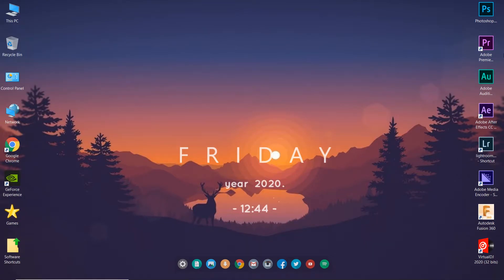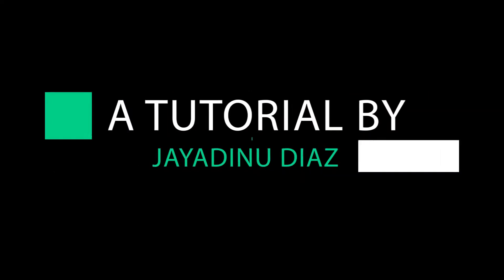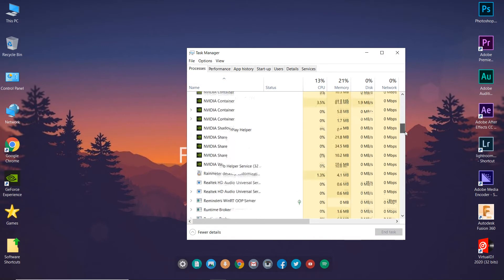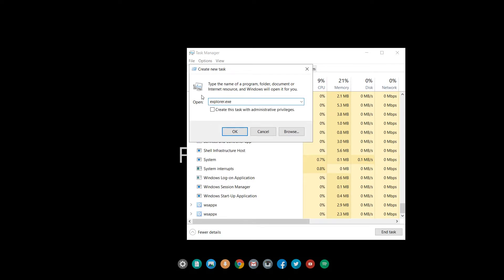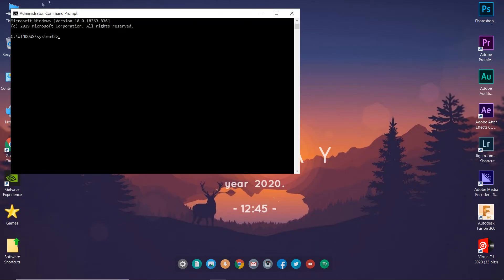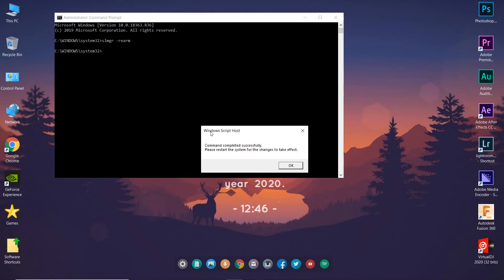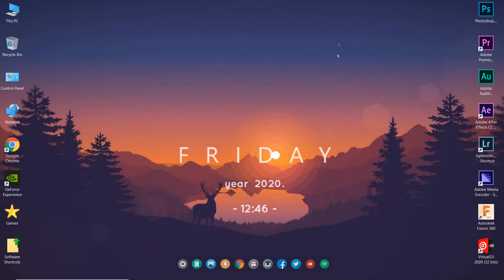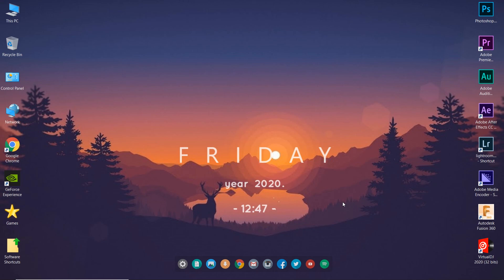Your Windows Licence Will Expire Soon | ERROR FIX Windows 10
Hello Friends,
Today I'm going to show you how to fix the "Windows Licence Expire" issue in Windows 10. You can get this error if you have done an update recently and this error will disturb you popping up in your screen randomly for several times. So let's look at how to fix it for permanently!

Command Prompt Text: slmgr -rearm

*Always You can tell me what to bring in upcoming videos!*

And guys if you enjoyed this video please hit that thumbs up and if u didn`t sure do the thumbs down and support me with subscribing to my channel, it will be a big thing for me because creating these contents take a lot of time to record and to edit!